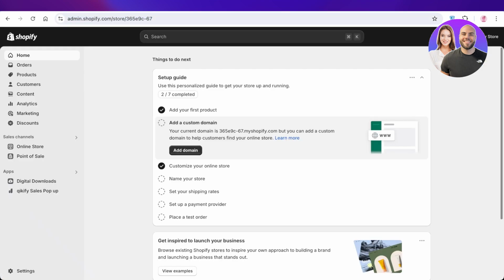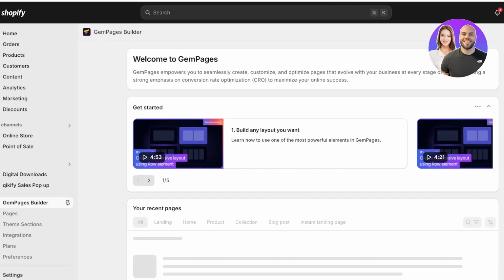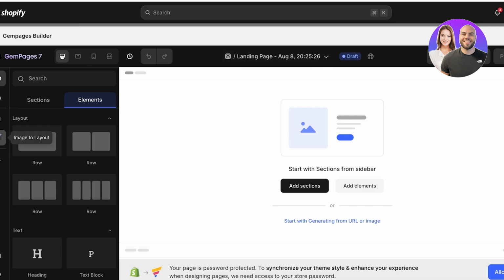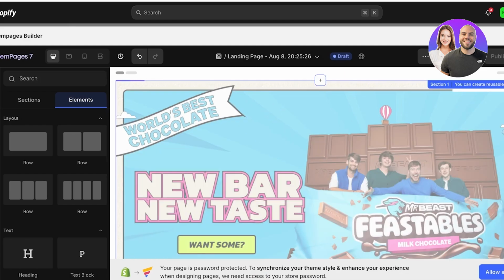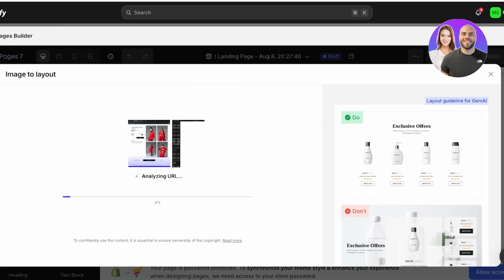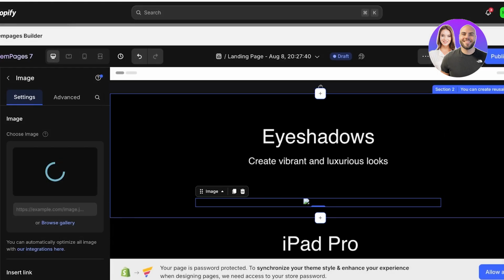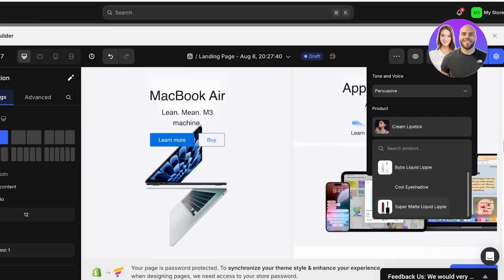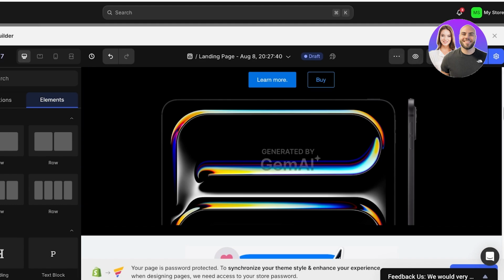How To Design A Shopify Store With AI 2026 (High-Converting Store)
In this video we show you How To Design A Shopify Store With AI. This video will cover everything that you need to know and help you get started with this software.